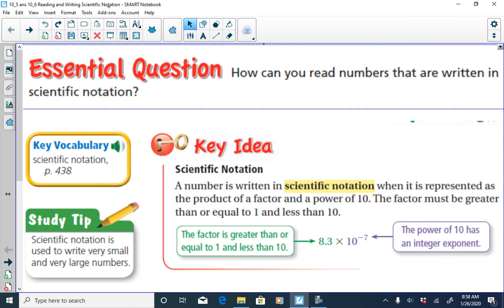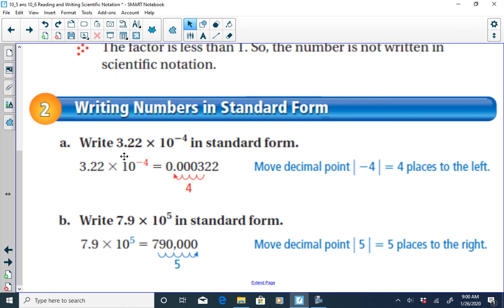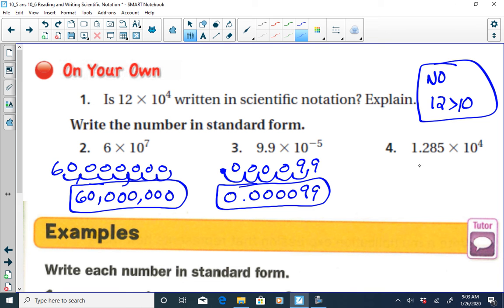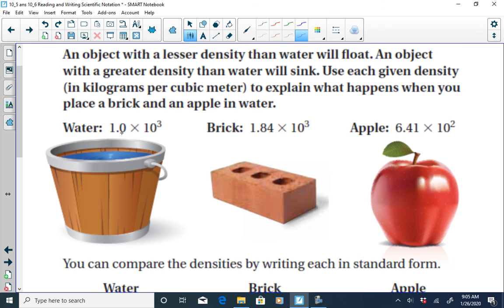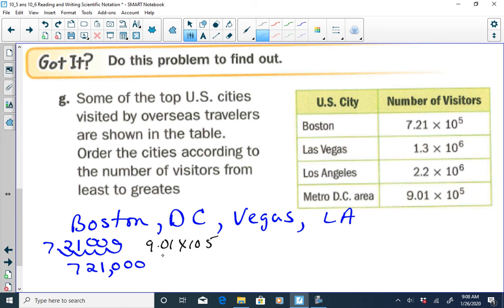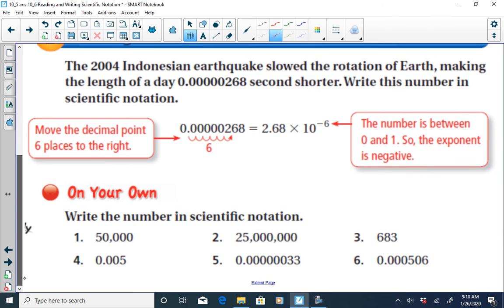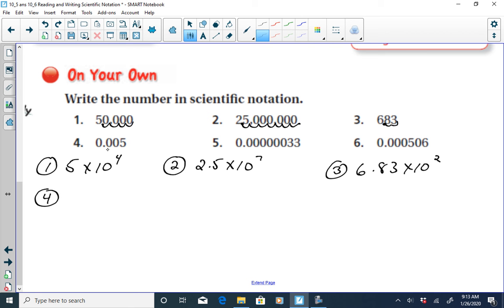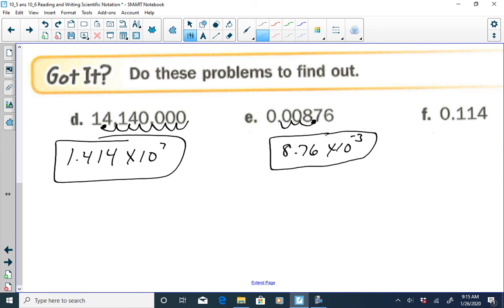8_5 and 8_6 Reading and Writing Numbers in Scientific Notation